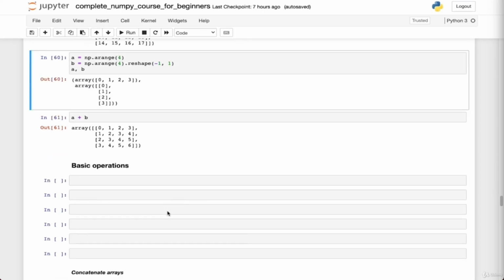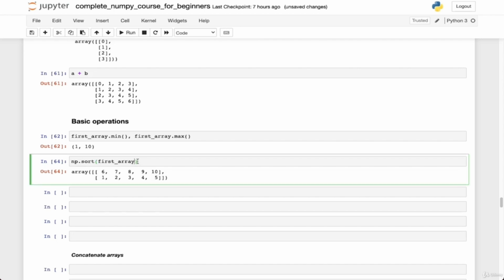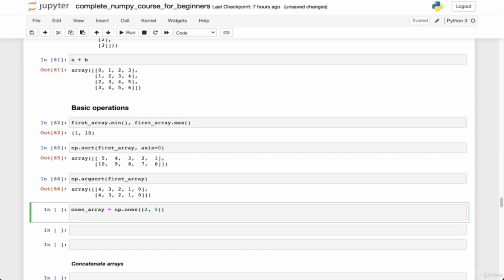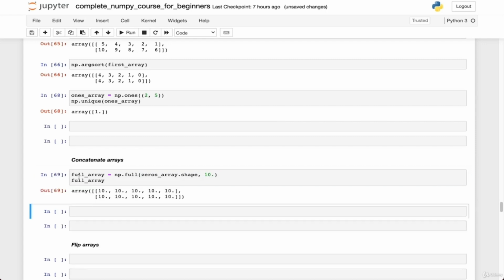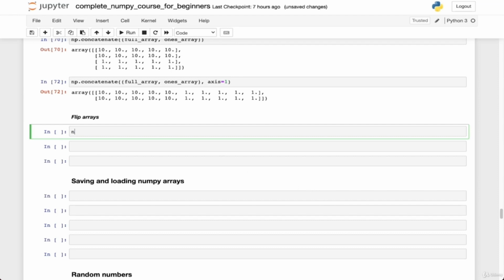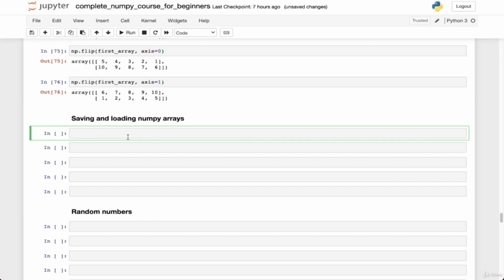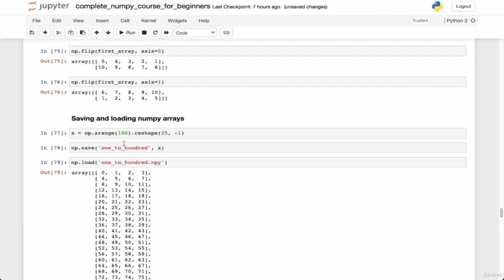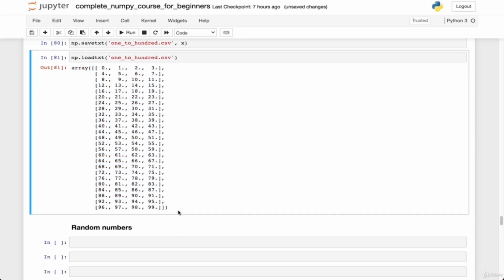NumPy Array Operations: Sort, Concatenate, Flip & Save/Load Arrays (.npy & .csv)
Want to manipulate and persist your NumPy arrays efficiently? In this 8-minute practical tutorial, learn essential NumPy array operations: from finding min/max and sorting along axes to concatenating arrays, flipping dimensions, and saving/loading data as binary (.npy) and CSV files.

We break down how to use np.sort(), np.argsort(), np.concatenate(), np.flip(), np.save(), and np.savetxt() for seamless integration with Pandas and machine learning workflows.

⏱️ Timestamps / Chapters:
00:00 - Finding Min & Max Values in NumPy Arrays (.min() and .max())
00:35 - Sorting Arrays Horizontally & Vertically with np.sort(axis=0, 1)
01:30 - Understanding np.argsort(): Returning Sorted Index Locations
02:20 - Extracting Unique Values with np.unique()
03:15 - Creating Filled Constant Arrays with np.full()
04:00 - Concatenating & Stacking Arrays with np.concatenate() (axis=0 vs. axis=1)
05:00 - Reversing & Flipping Arrays with np.flip() along Rows & Columns
06:15 - Saving NumPy Arrays to Disk (.npy Binary) with np.save()
07:10 - Loading Binary Arrays Back into Python with np.load()
07:50 - Exporting Arrays to CSV for Pandas with np.savetxt() & np.loadtxt()

🎬 Complete Python & NumPy Data Science Track:
• Part 1: NumPy Array Operations & Saving (You are here)

💻 Core Python Syntax:
np.sort(arr, axis=0)
np.concatenate((arr1, arr2), axis=1)
np.save('my_array.npy', arr)
loaded = np.load('my_array.npy')
np.savetxt('data.csv', arr, delimiter=',')